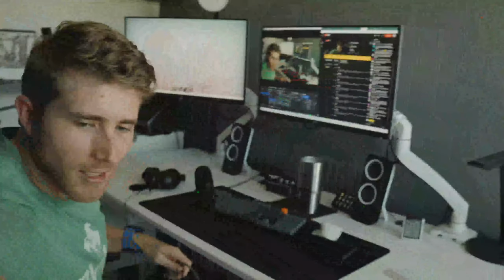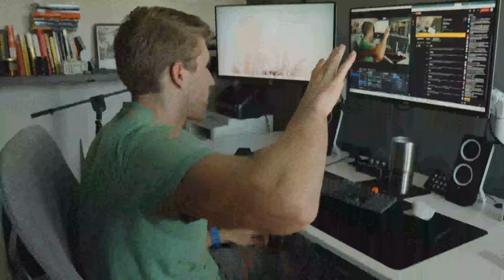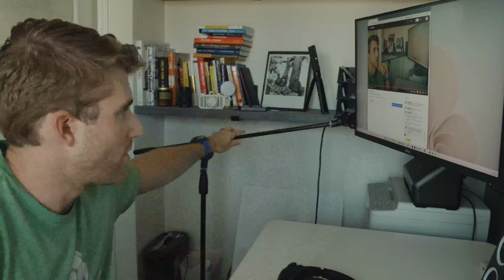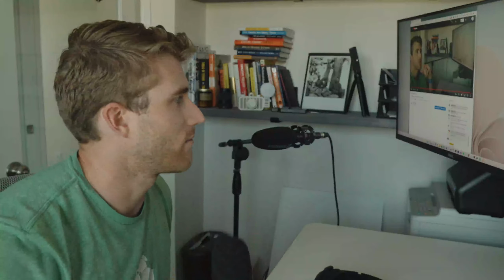9/15 Test Stream